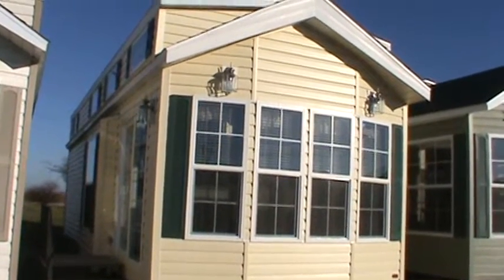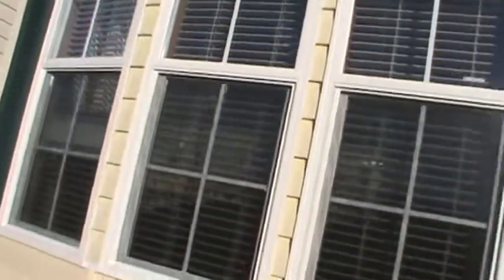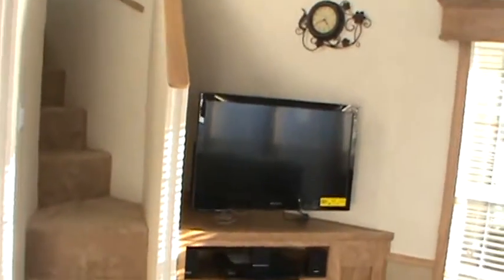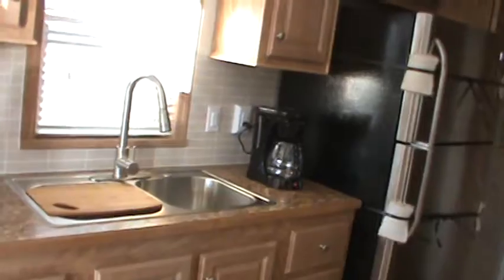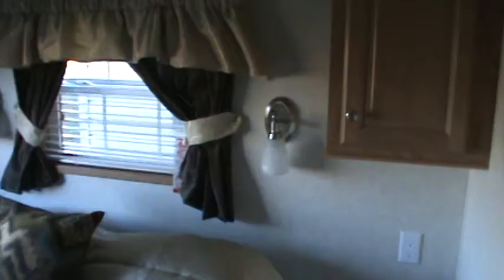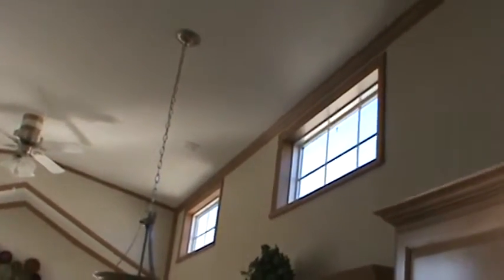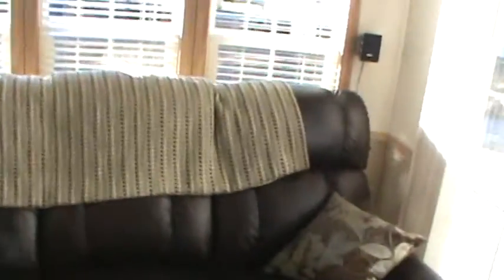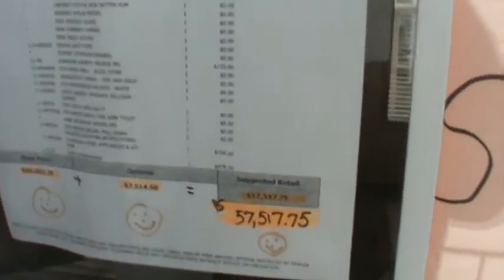QUAILRIDGE 39ASL-3T Park Model